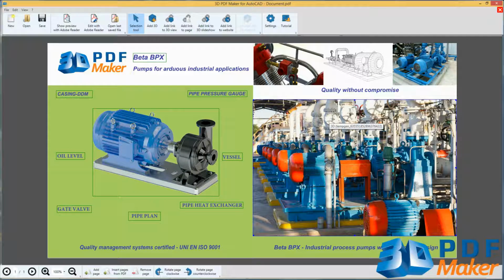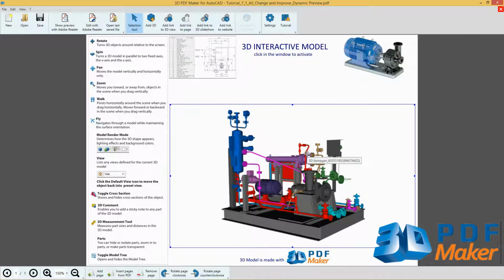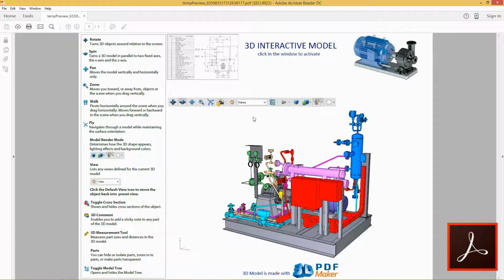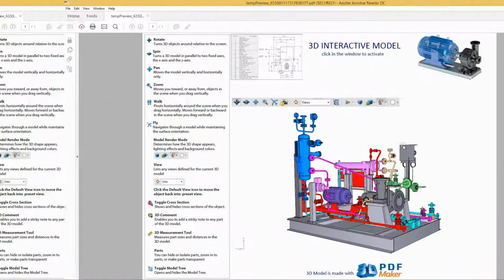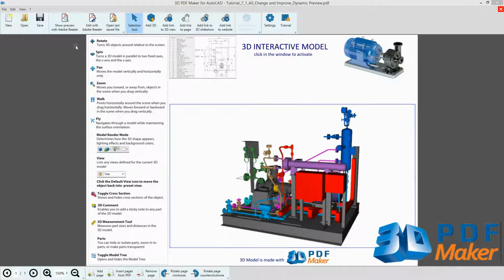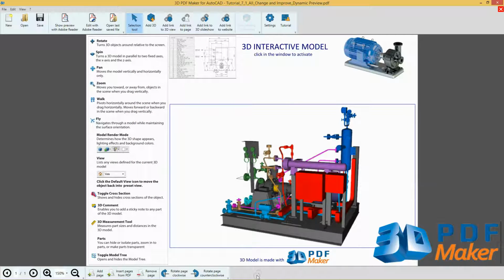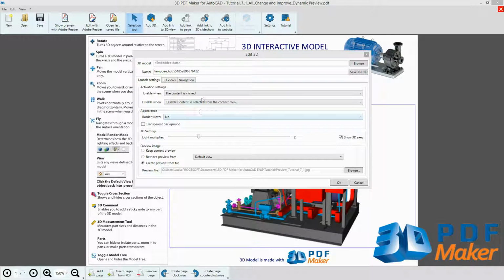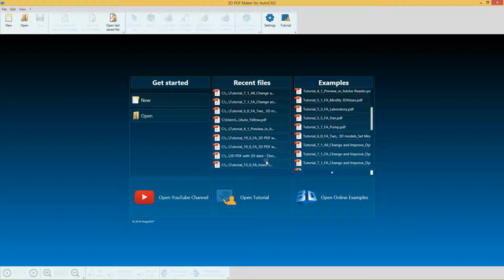3D PDF Maker Tutorial 7. Modify and Enhance 3D Model Preview